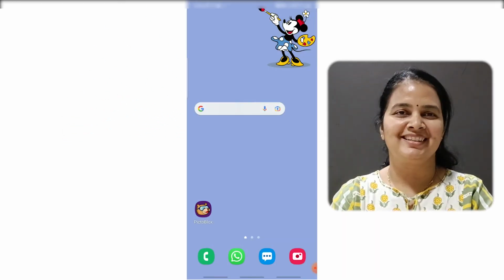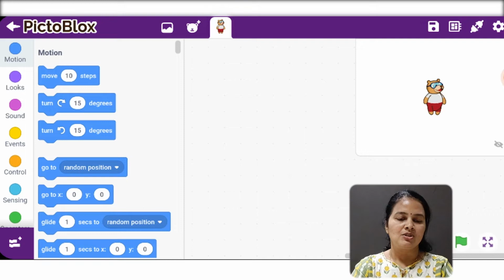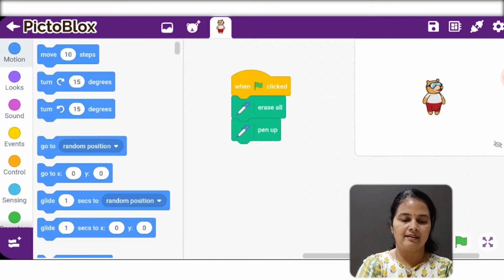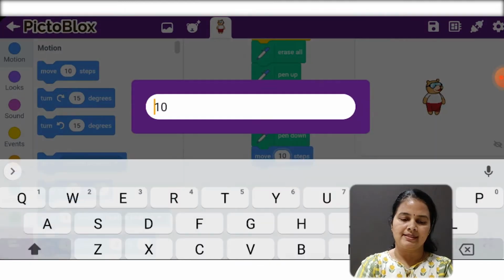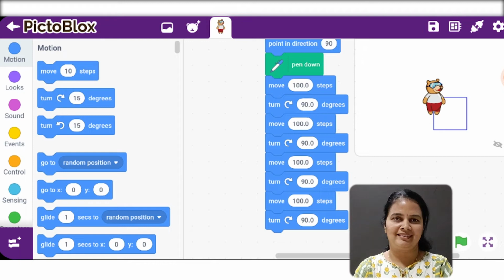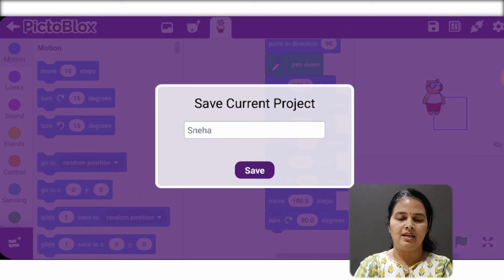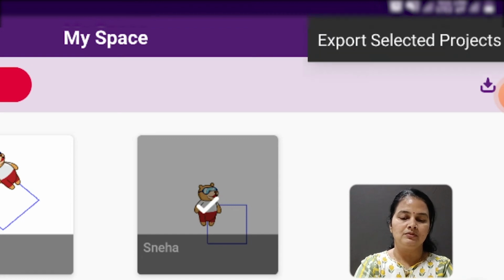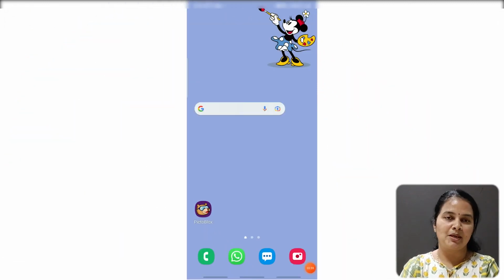Saving and exporting project on Pictoblox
Video narrated by Teacher Sonal Vaze